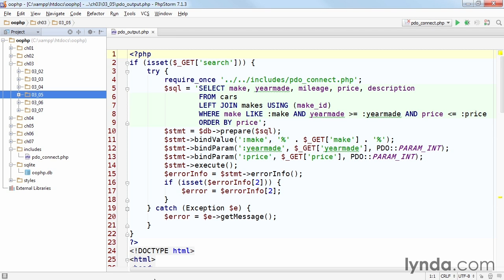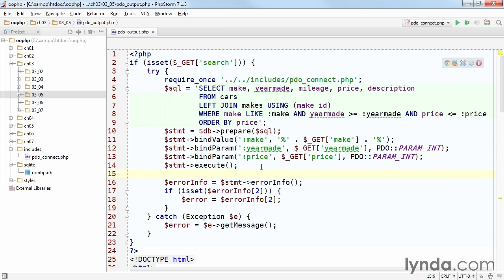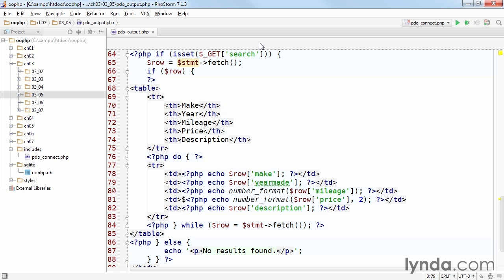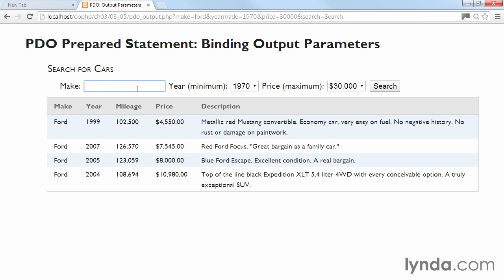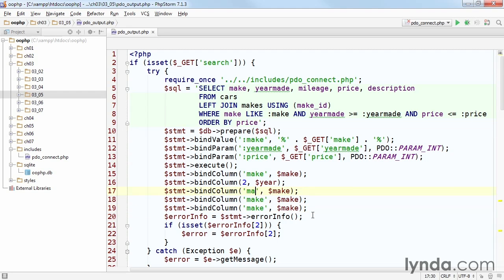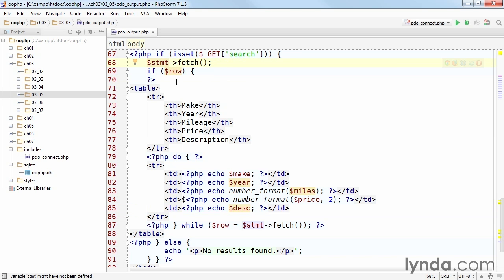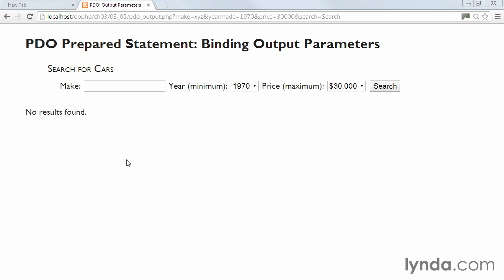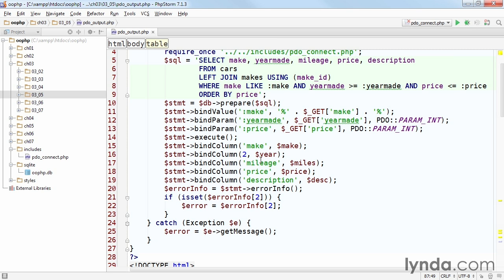04 05 Binding results to variables